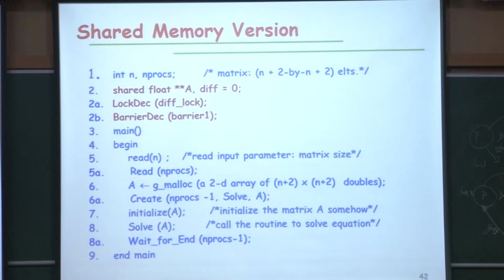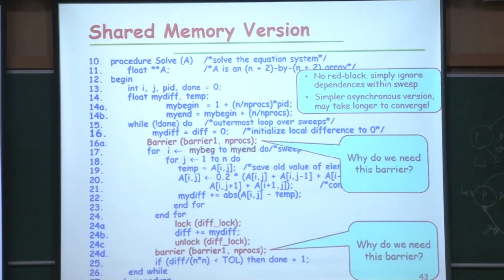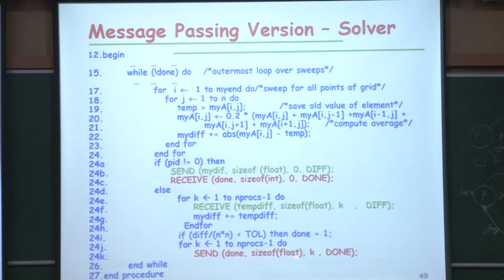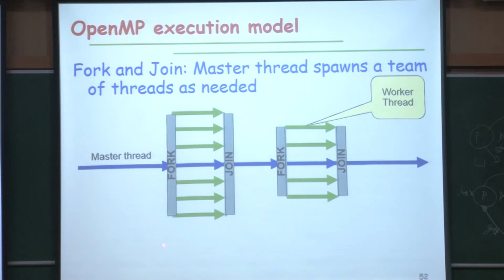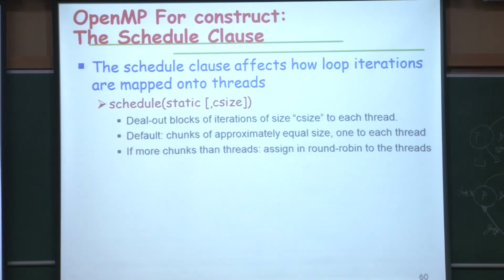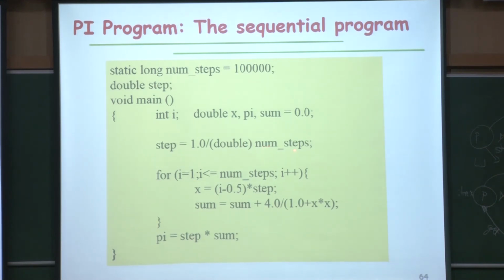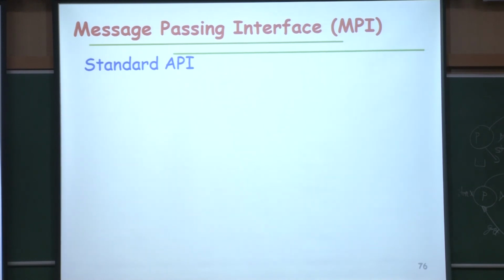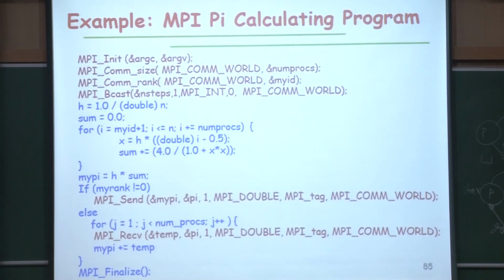CASS '18: Parallel programming with OpenMP and MPI by Govind